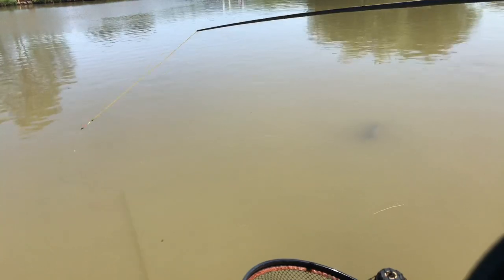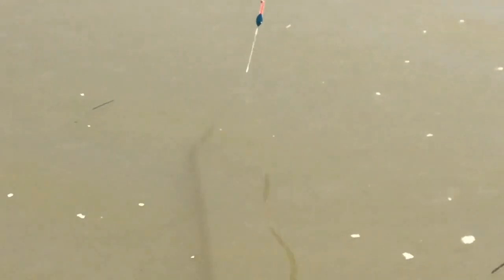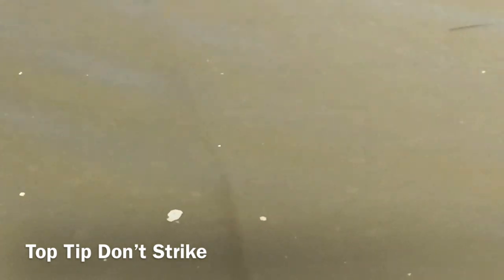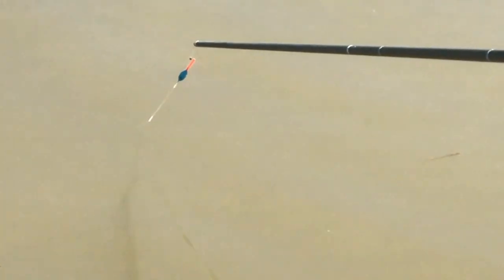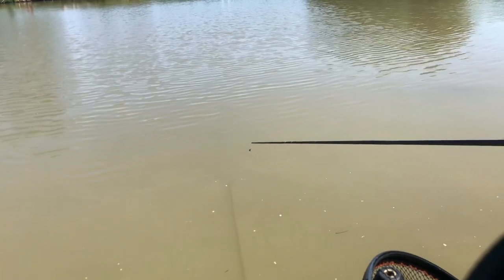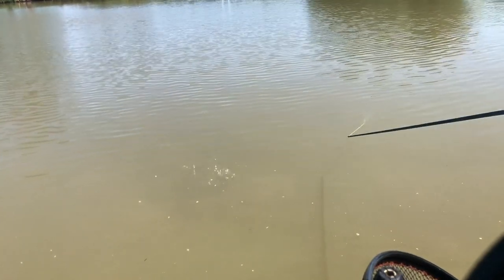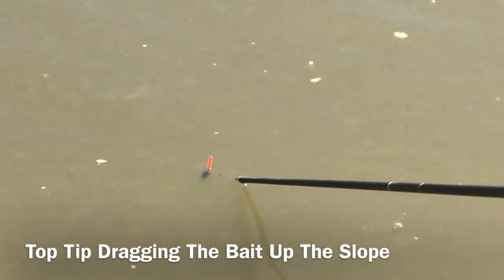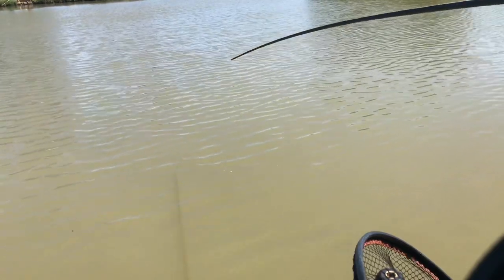Short pole fishing - Barbel fishing -Tollerton Ponds Heron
Top Kit Barbel